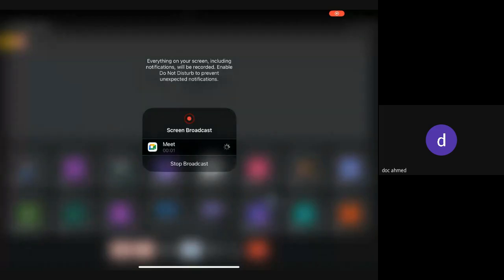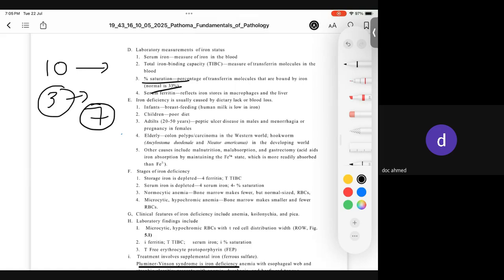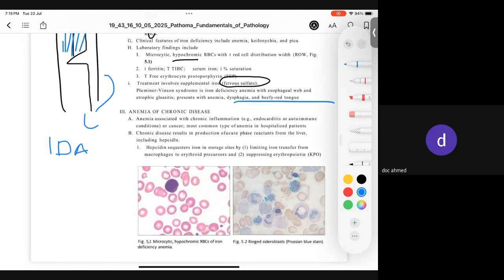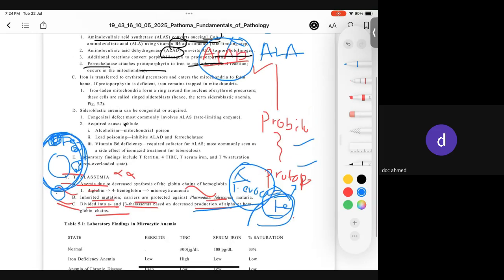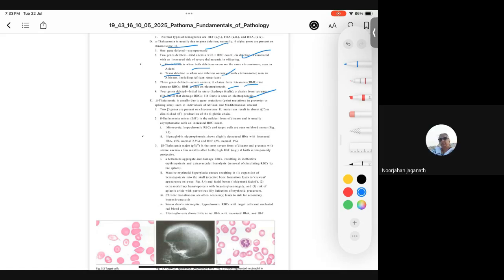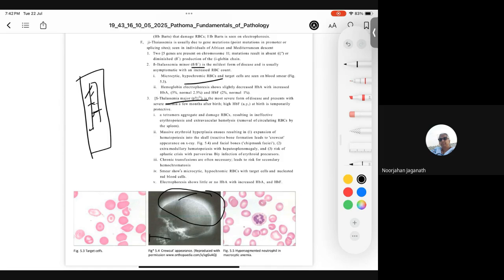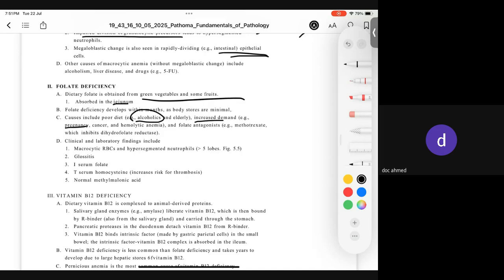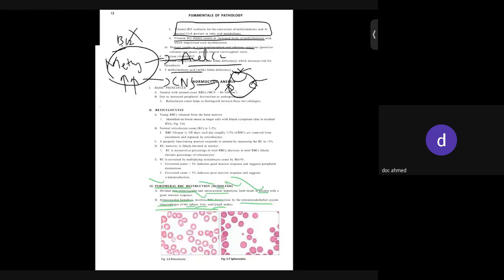doc ahmed rbcs day